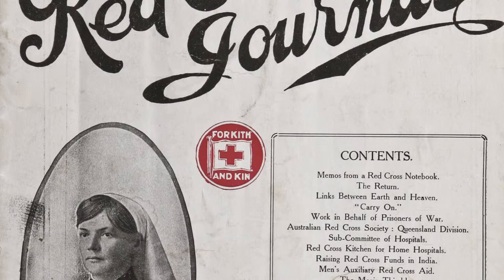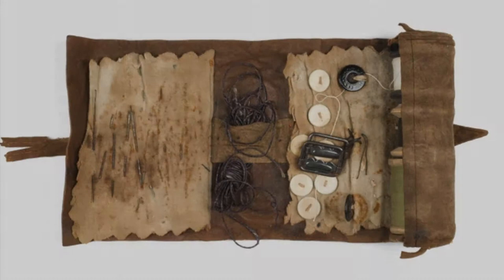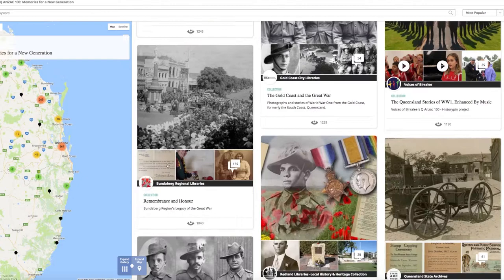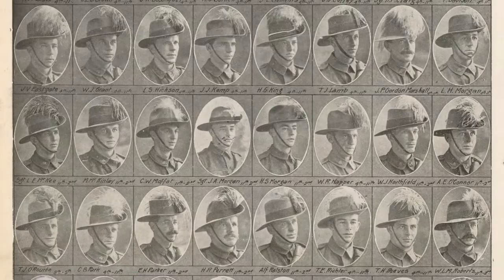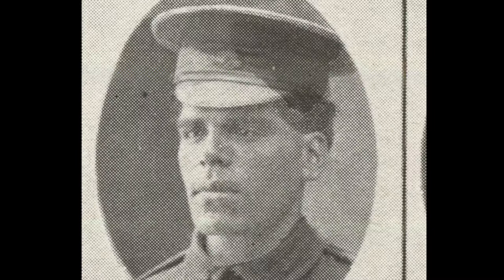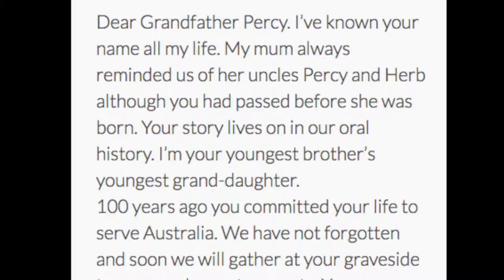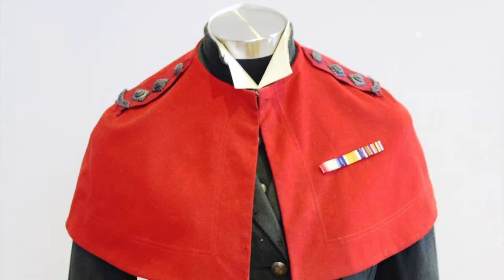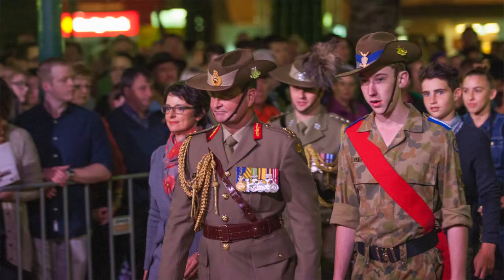QANZAC100: Memories for a new generation 2017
A digital story which explores the QANZAC100: Memories for a new generation project, a five-year legacy initiative funded by the Queensland Government to commemorate the centenary of the First World War. Filmed in August 2017, the digital story details a variety of project outcomes, and forms a progress-so-far report.